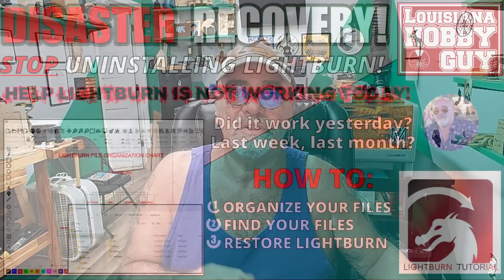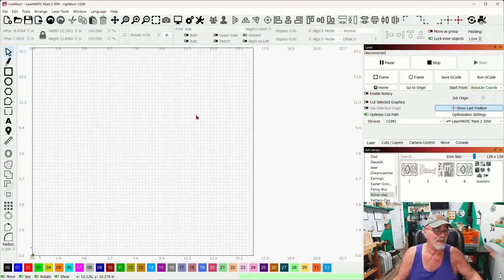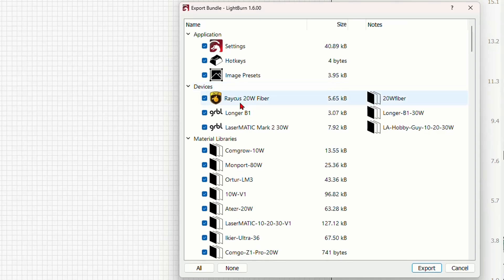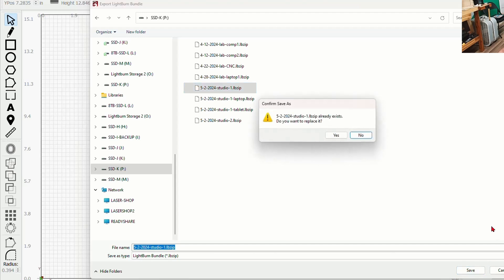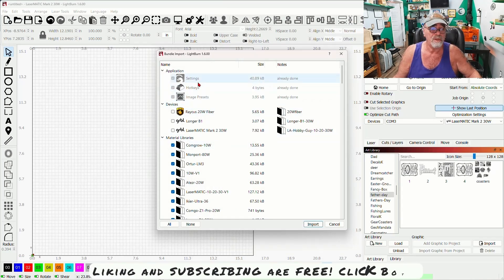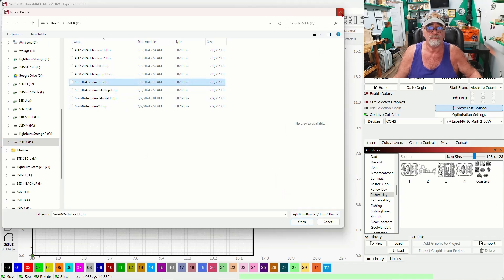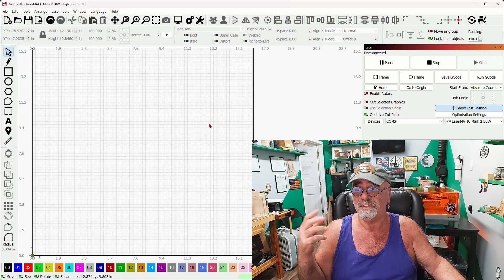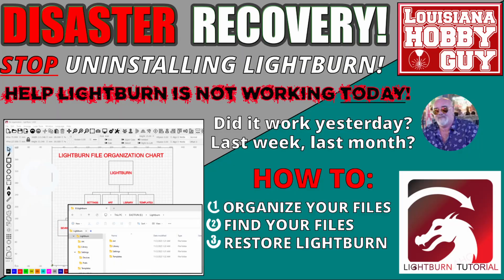ℹ️ Cloning and Bundling Lightburn software to move to another computer!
The LaserMATIC 10, 20, 30W & XW are now available for order, or preorder!
_These are HIGH demand lasers!_

➡️ Into Co2 lasers? Check out the top of the line Co2 & Fiber lasers from Aeon USA! These are very high quality and the fastest available! Plus the support is outstanding!

Adjustable Height, 48" L X 24" W X 40.9" H - 1600 LB Capacity, with Power Outlets & USB power ports. Hardwood Top & Metal Frame & Swivel Casters for only $194.99!

➡️ Pre-Cut Leather - 3" x 48" - 1 Strip - $16.95

Steel bed for my other laser:
"Punk Spikes" for the steel bed:

10-pack of Acrylic, 5x7 clear

60 Pack of thin wood rounds